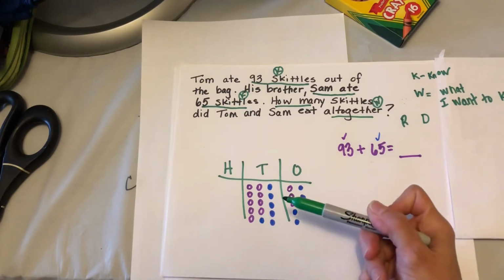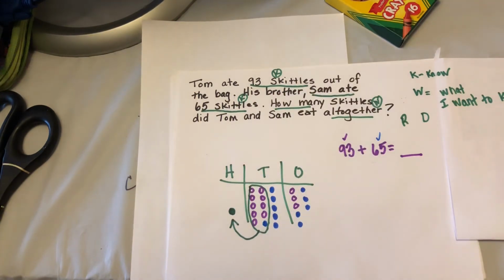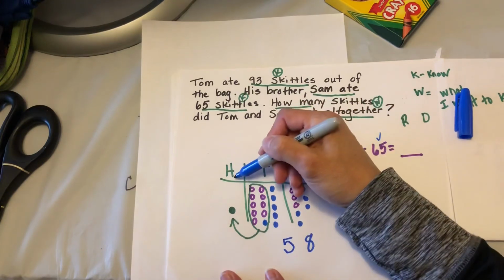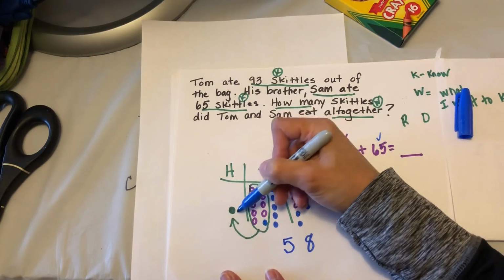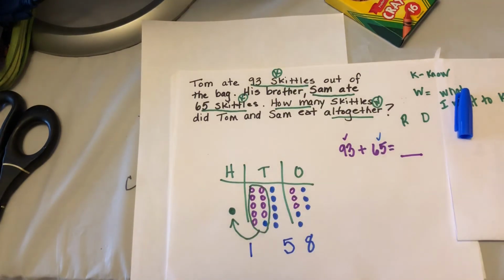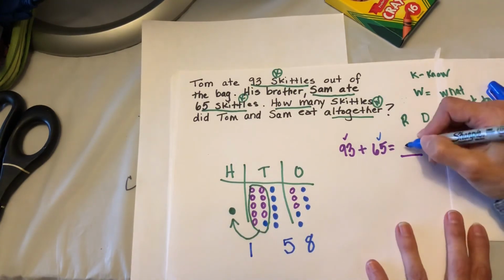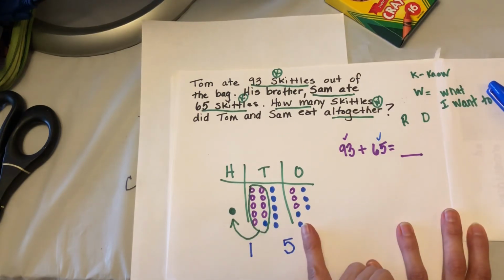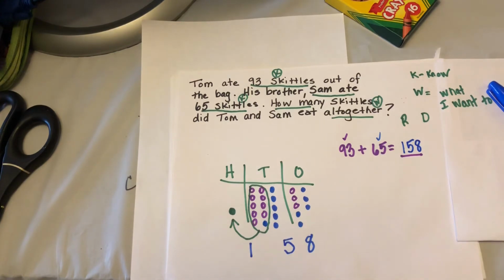How to Solve a Word Problem Using the Pictorial (HTO) Method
Problem solving using a pictorial strategy